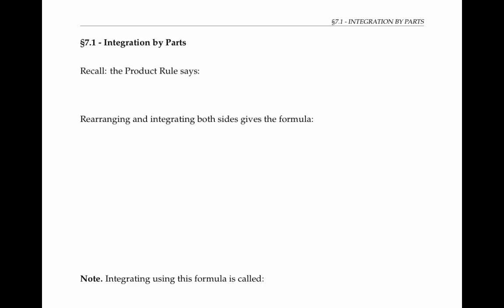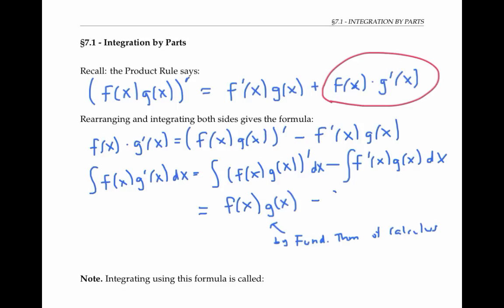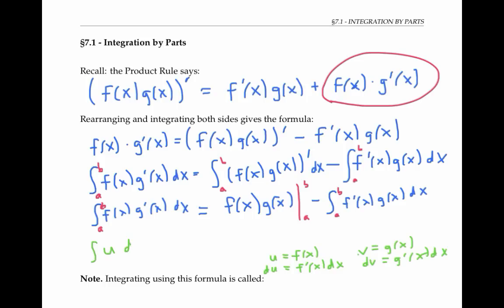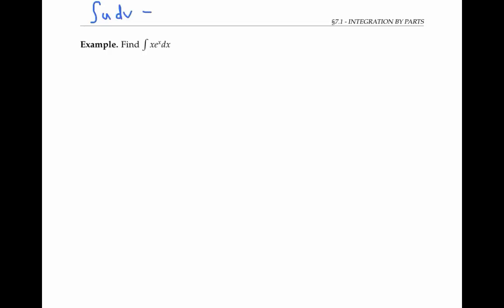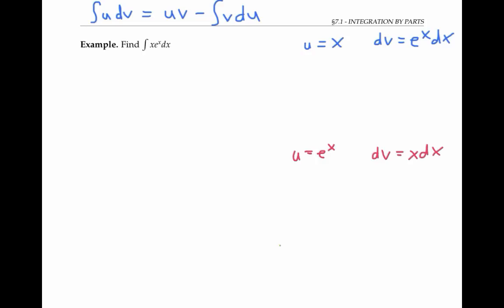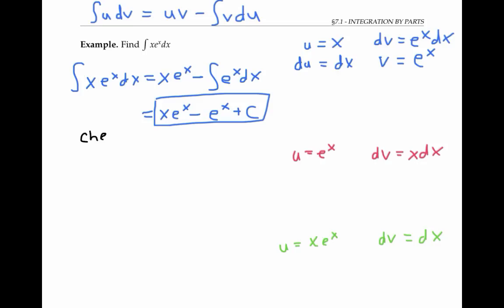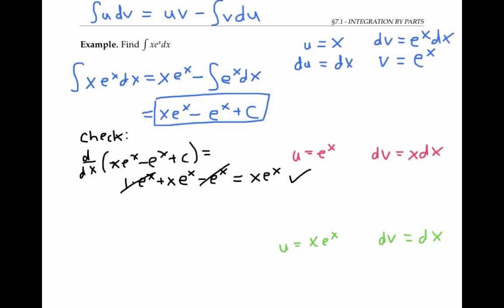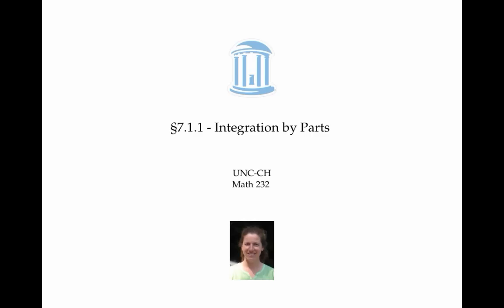Integration by Parts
Computing integrals using the technique of integration by parts.